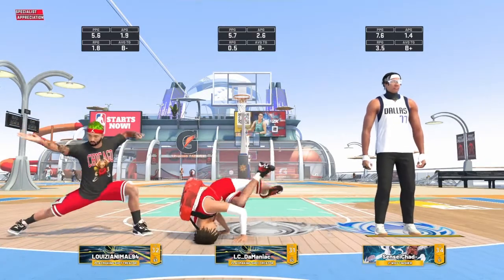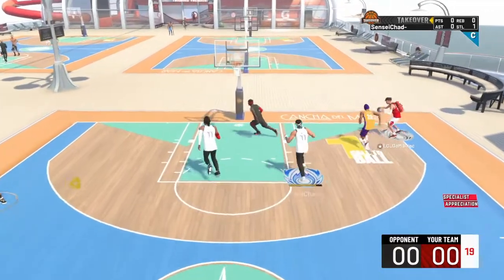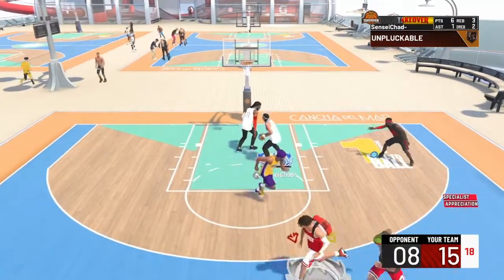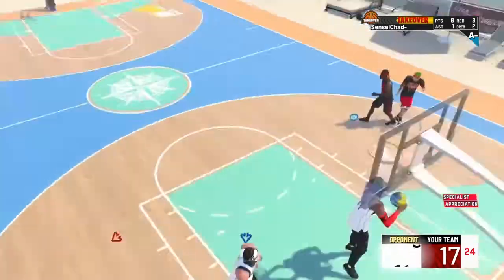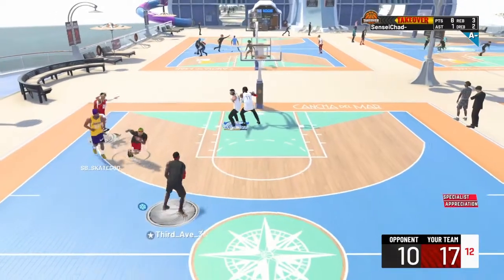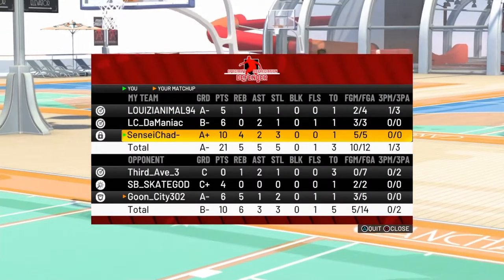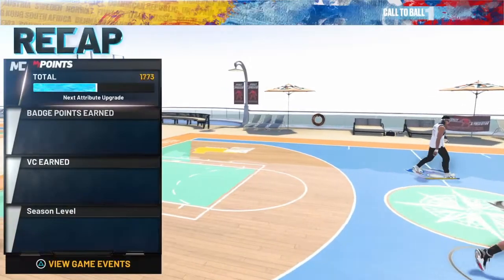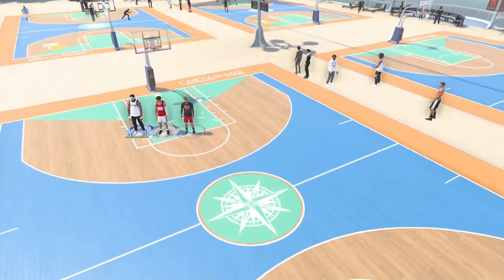How To Rep Up Fast In NBA 2k22